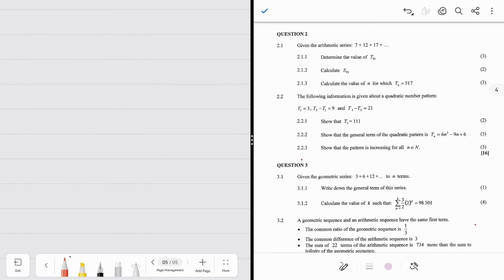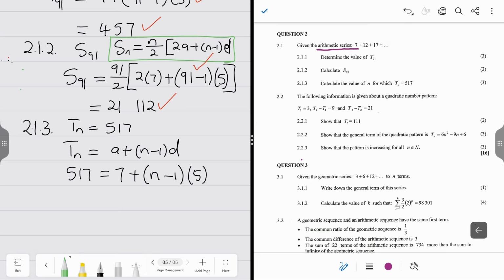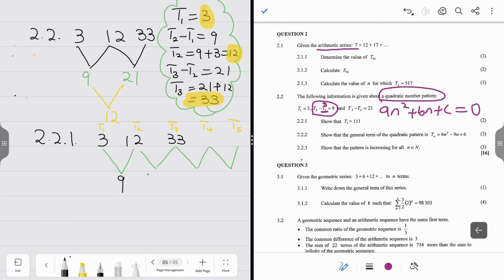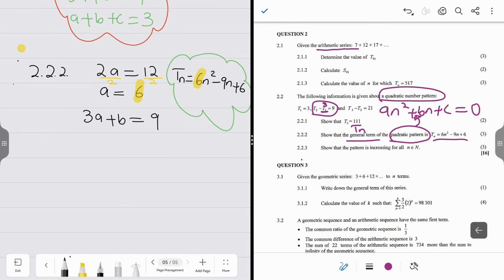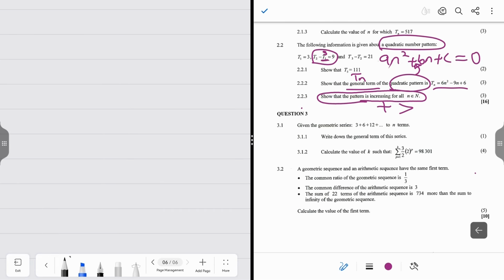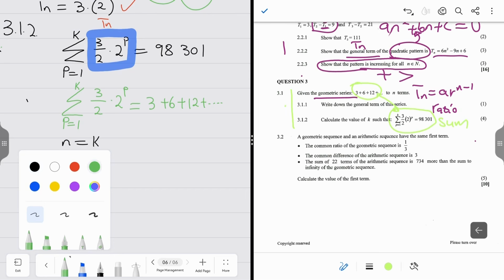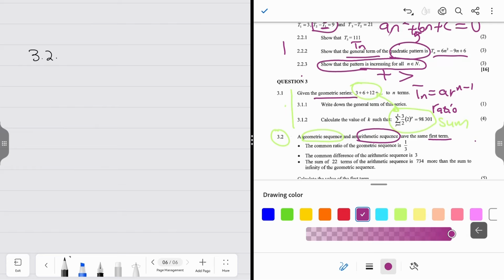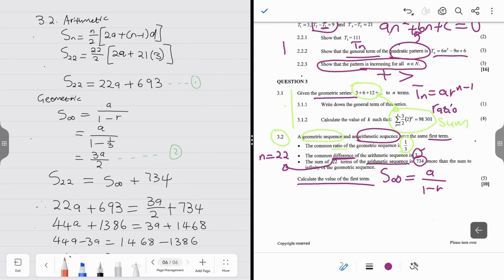PAPER SLAYER GUIDE | Grade 12 Question 2 & 3: Number Patterns – Predict, Prove & Slay the Sequence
This week we’re decoding the rhythm of mathematics — Sequences and series.

This section tests your ability to predict, prove, and generalize how numbers move and grow. From simple arithmetic progressions to geometric explosions, every pattern hides logic waiting to be revealed.
You will explore:

🔢 Arithmetic Sequences: finding the nth term, common difference, and using formulas to describe linear growth
📈 Geometric Sequences: spotting ratios, exponential growth, and applying the sum formula 🧮 Series & Sigma Notation: summing arithmetic and geometric series efficiently, from basics to advanced notation
📊 Mixed Patterns & Proofs: recognizing hybrid or quadratic patterns, proving rules, and explaining reasoning clearly
💡 Sum to Infinity: understanding convergence and mastering those tricky exam-style questions
📌 These skills build your pattern recognition and algebraic reasoning, forming the bridge between algebra, functions, and calculus.
💥 You’ll learn how to analyze, justify, and communicate mathematical ideas step by step — the key to scoring full marks in Question 2 and Question 3!

So grab your formula sheet, tune your logic, and let’s spot, prove, and slay every pattern in sight!